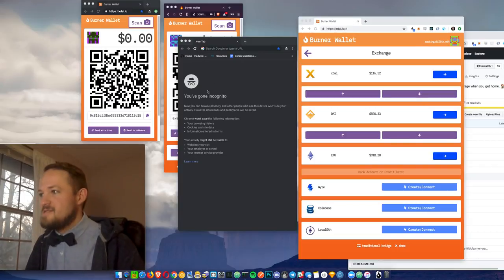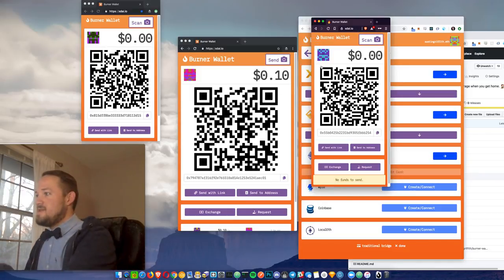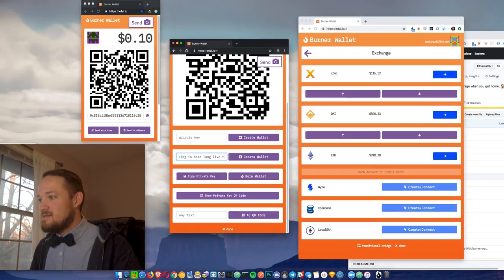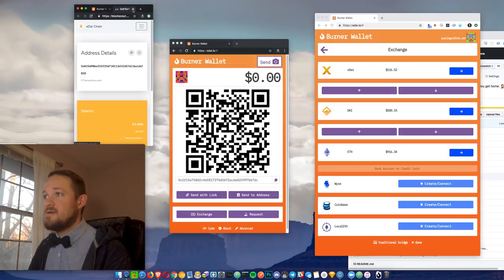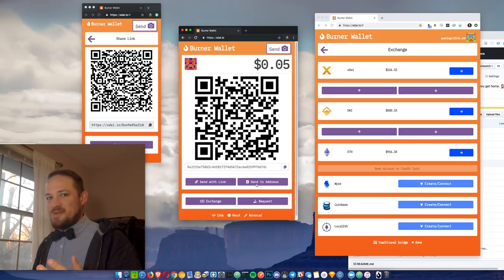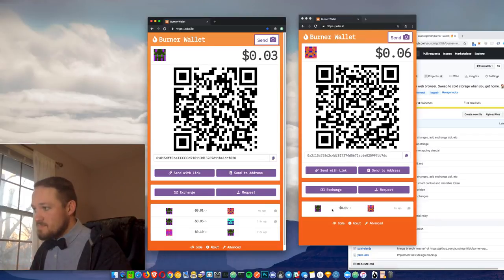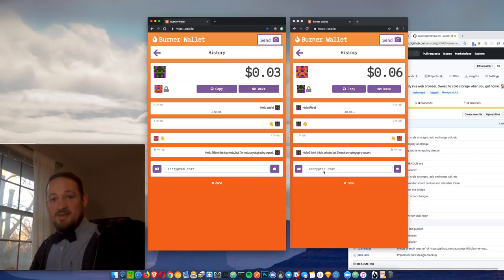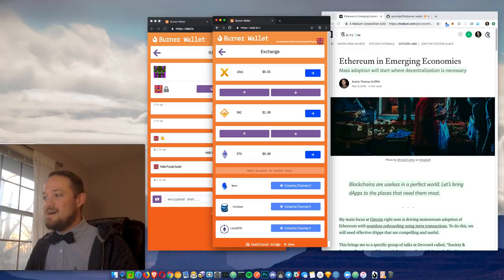🔥Burner Wallet 2.2 - Burner-to-Burner encryption and full Exchange!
📬🗝️💸Burner-to-Burner encrypted messaging on-chain using native Ethereum keys! 💰📲🕵️‍ 🔥Burner Wallet 2.2🔥 is live! Plus private key importing and a fully functional xDai to DAI to ETH exchange!